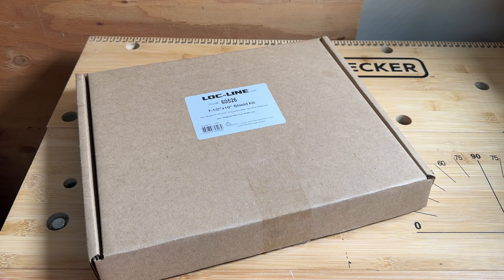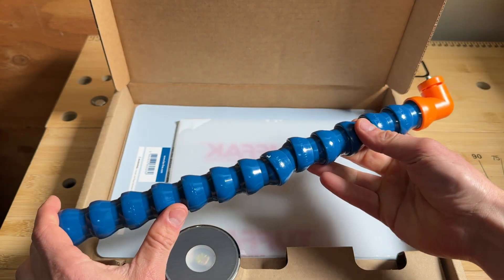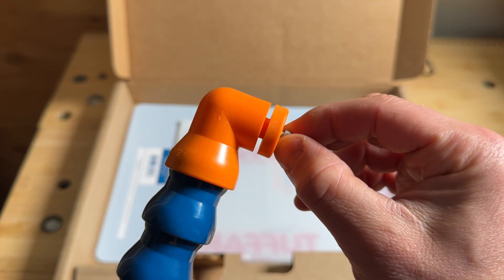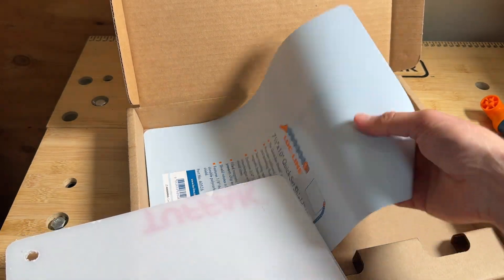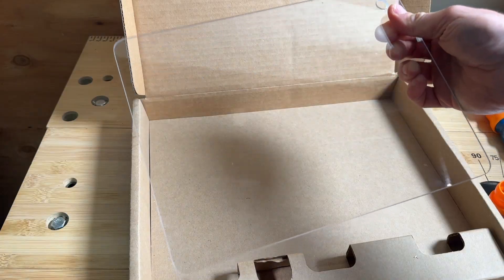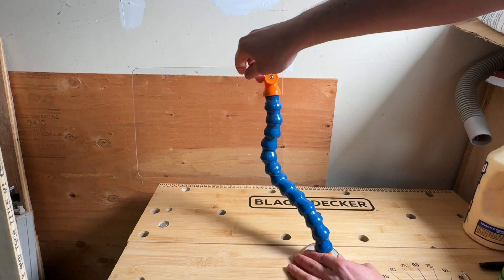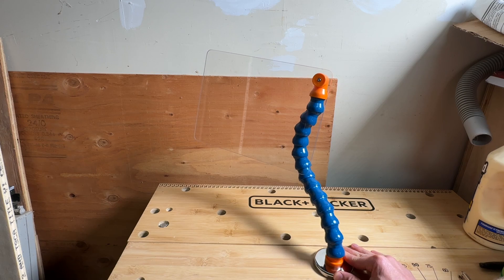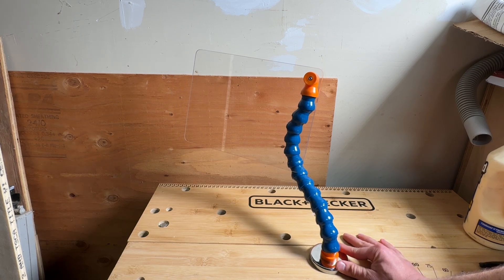Loc-Line 3/4" And Shield Kit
This is a quick video about the Loc-Line 60526 Coolant Hose with the 7-1/2" x 10" Medium Shield Kit. This is a really cool kit, even if you don't need the shield.

➡️ Loc-Line 3/4" with shield